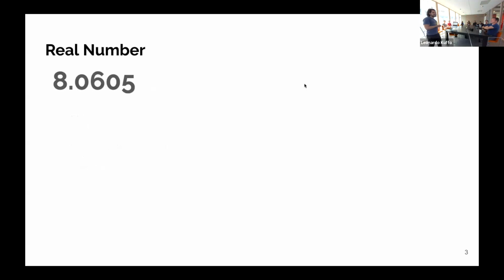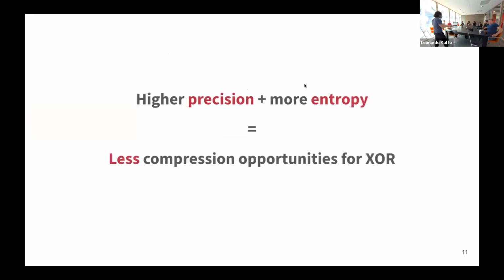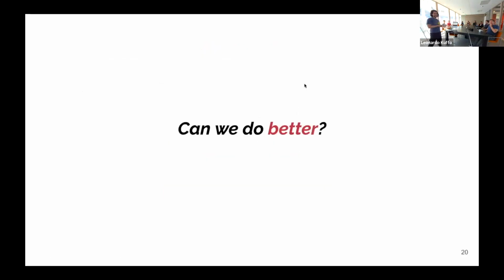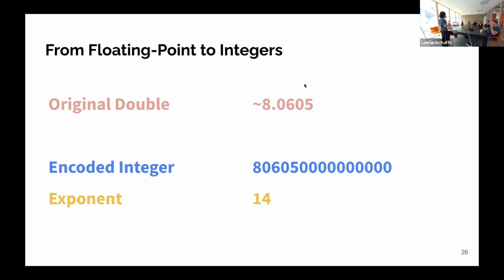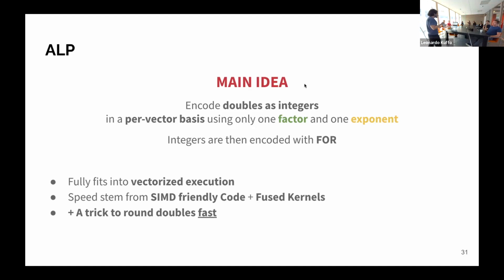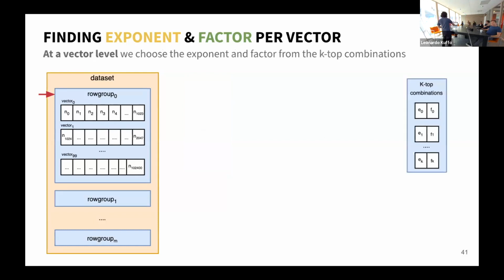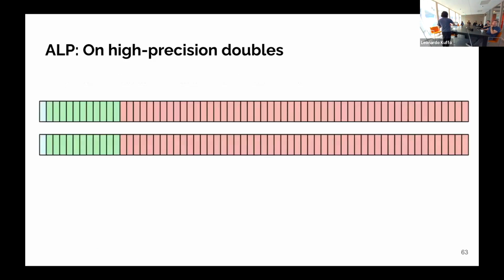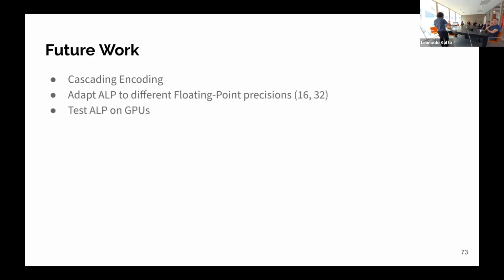ALP: Adaptive Lossless floating-Point Compression - Leonardo Kuffó (CWI)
DSDSD - THE DUTCH SEMINAR ON DATA SYSTEMS DESIGN:
We hold bi-weekly talks on Fridays from 3:30 PM to 5 PM CET for and by researchers and practitioners designing (and implementing) data systems. The objective is to establish a new forum for the Dutch Data Systems community to come together, foster collaborations between its members, and bring in high-quality international speakers. We would like to invite all researchers, especially also Ph.D. students, who are working on related topics to join the events. It is an excellent opportunity to receive feedback early on from researchers in your field.

Title: ALP: Adaptive Lossless floating-Point Compression

Abstract: In data science, floating-point data is more prominent than in
traditional database scenarios. IEEE 754 doubles do not exactly
represent most real values, introducing rounding errors in computations
and [de]serialization to text. These rounding errors inhibit the use of
existing lightweight compression schemes such as Delta and Frame Of
Reference (FOR), but recently new schemes were proposed: Gorilla, Chimp,
Chimp128, PseudoDecimals (PDE), Elf and Patas. However, their
compression ratios are not better than those of general-purpose
compressors such as zstd; while [de]compression is much slower than
Delta and FOR. We propose and evaluate ALP, which significantly improves
these previous schemes in both speed and compression ratio. We created
ALP after carefully studying the datasets used to evaluate the previous
schemes. To obtain speed, ALP is designed to fit vectorized execution.
This turned out to be key for also improving the compression ratio, as
we found in-vector commonalities to create compression opportunities.
ALP is an adaptive scheme that uses a strongly enhanced version of
PseudoDecimals for doubles that originated as decimals, and otherwise
uses vectorized compression of the front bits. Its high speeds stem from
our implementation in scalar code that auto-vectorizes, and an efficient
two-stage compression algorithm that first samples row-groups and then
vectors.

Bio: MSc student at VU Amsterdam & UvA. Currently doing research on data
compression at CWI in the Database Architectures research group. Former
researcher on opinion mining and social networks analysis at ESPOL
University (Ecuador). Former data engineer intern at CERN and Amazon EU.